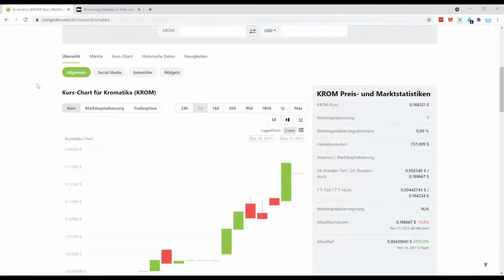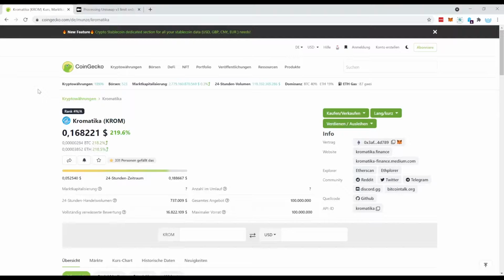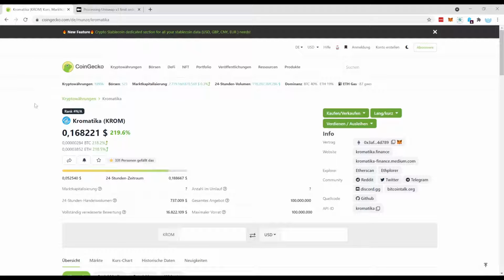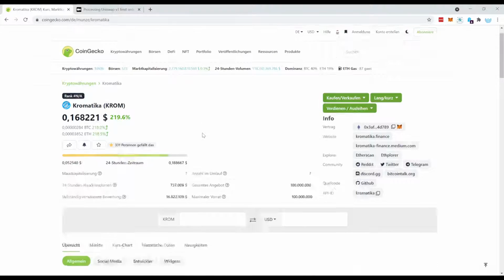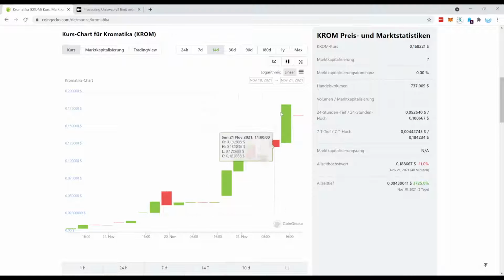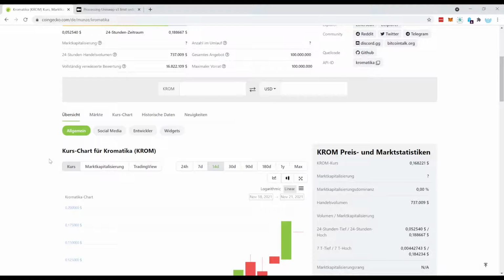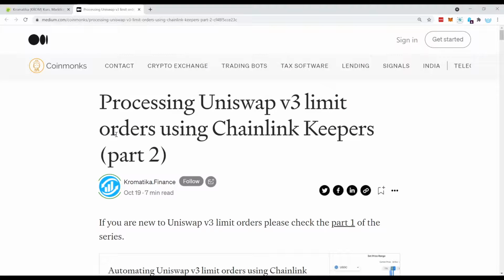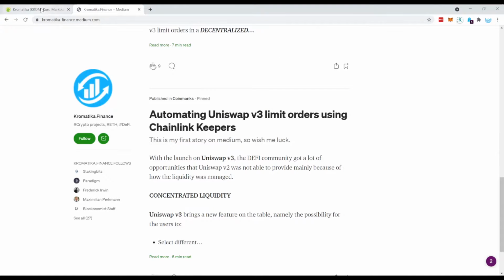Find new 💎 early! Today we talk $KROM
Defi-GemHunting is new category which I will bring to you on a regular basis. In this videos I will talk about fresh gems with huge potential.